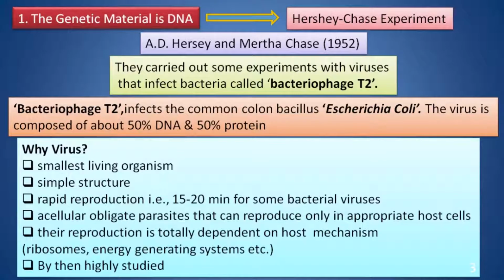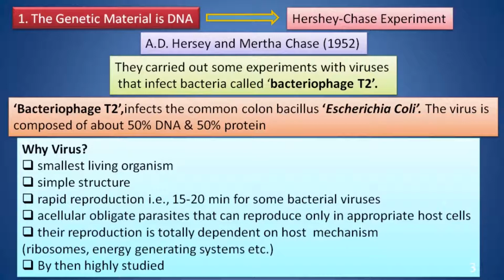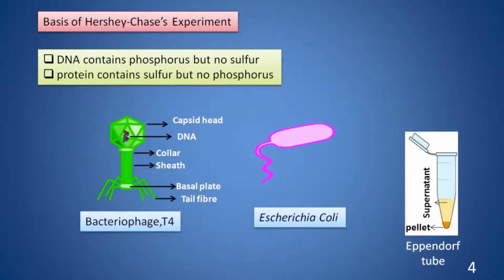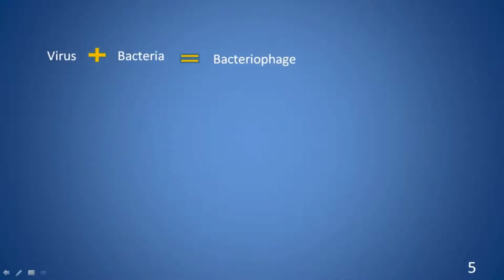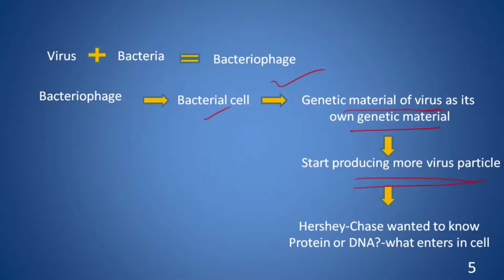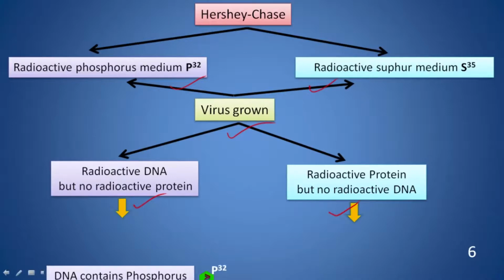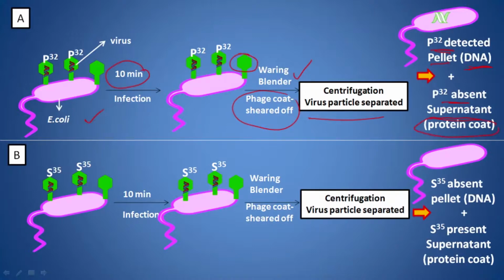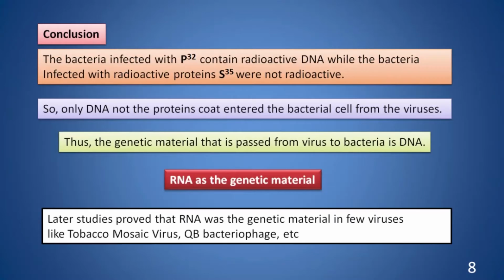Molecular Basis Of Inheritance -Hershey and Chase's Experiment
Diagrammatically and in very simple way it has been explained for the Class XII-CBSE students.